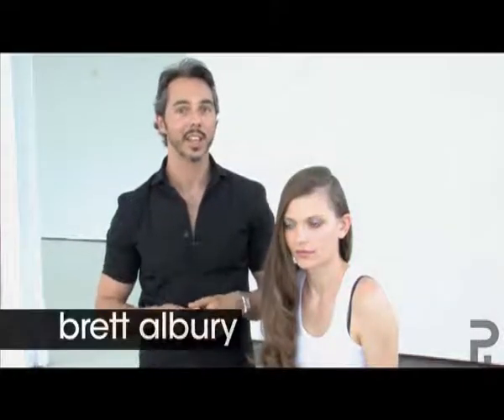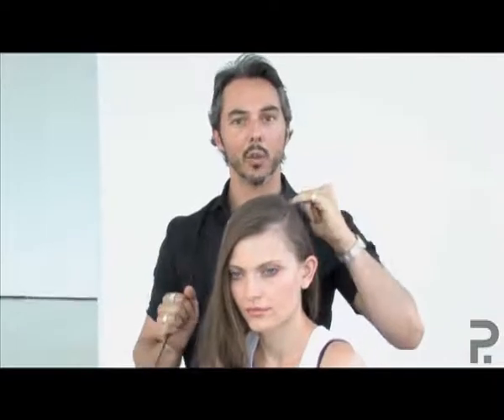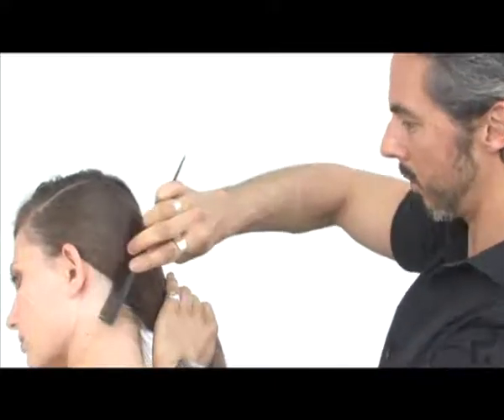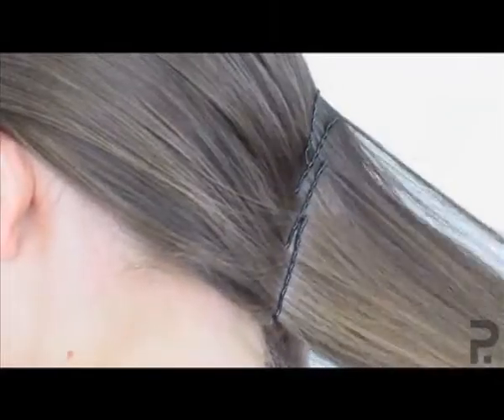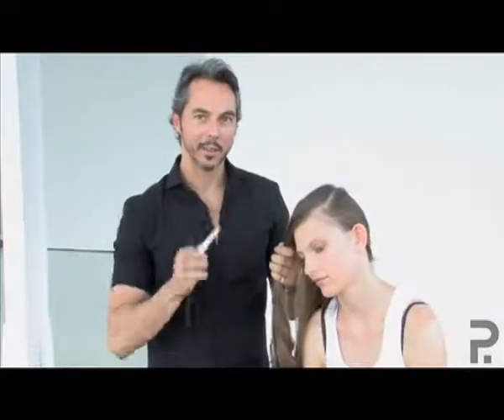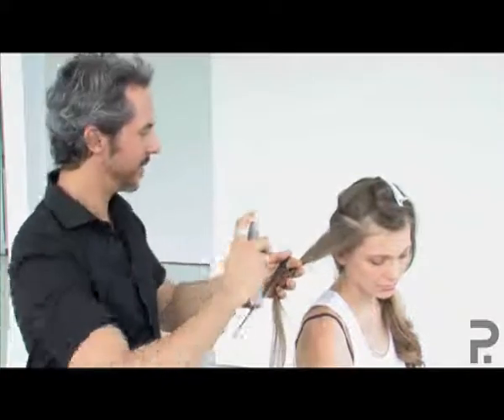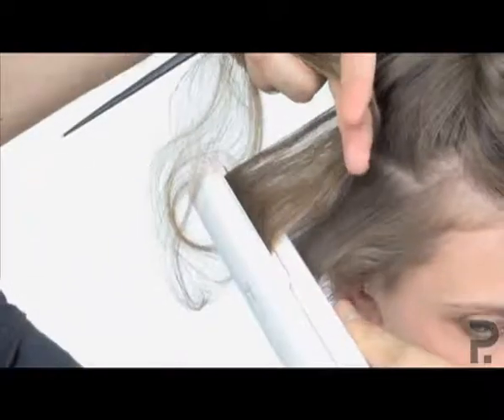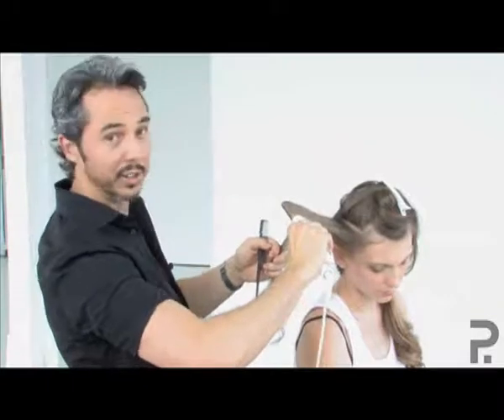How to: Create a new Side Part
Looking for a simple way to revamp your hair? Meet the New Side Part - it can be supercool or it can be vintage glam, it's up to you.